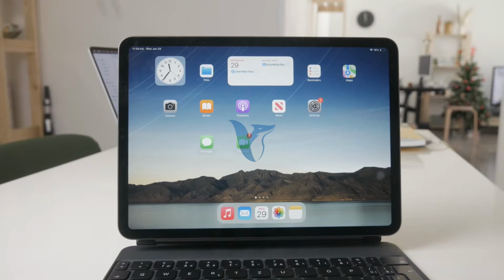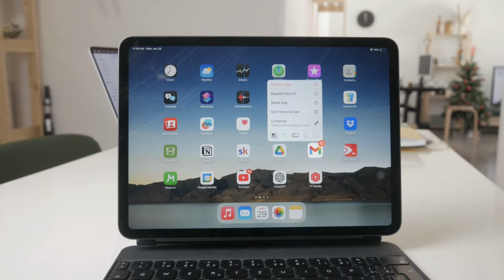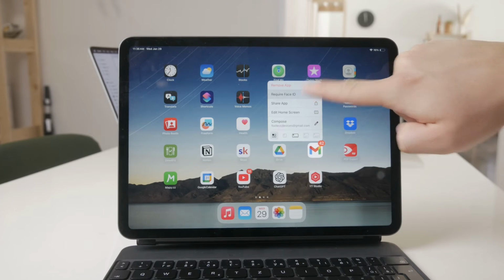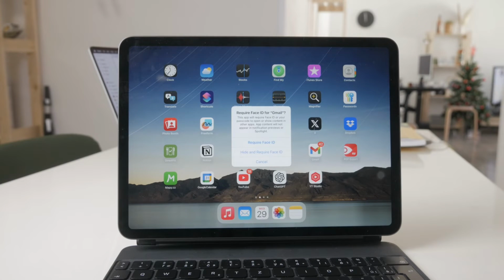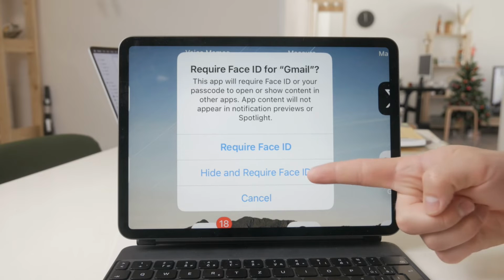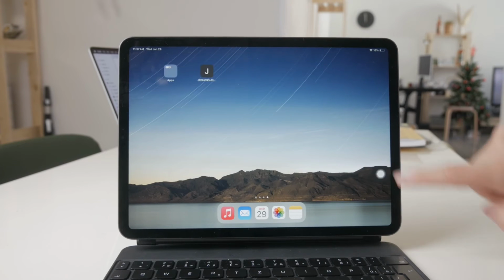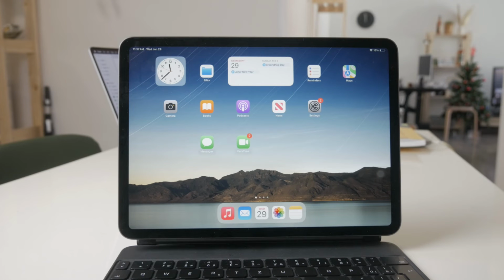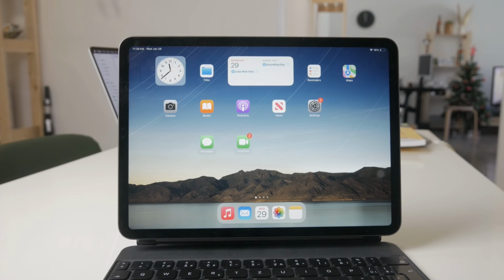How to Lock Gmail on iPad (tutorial)